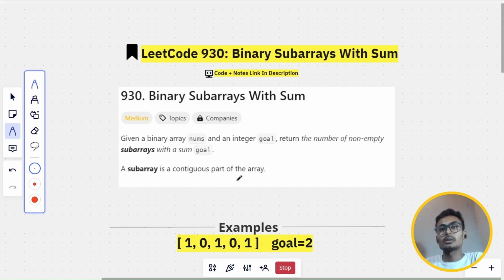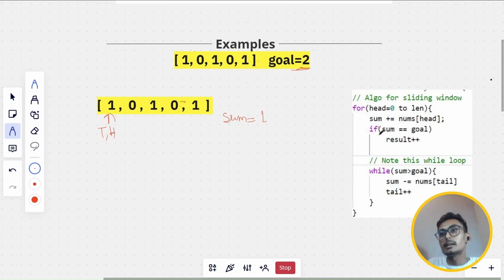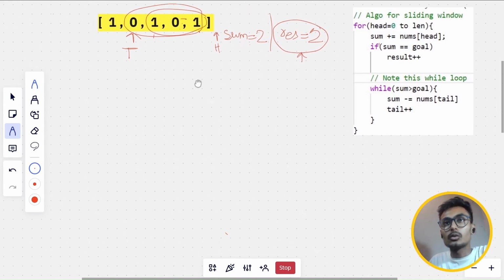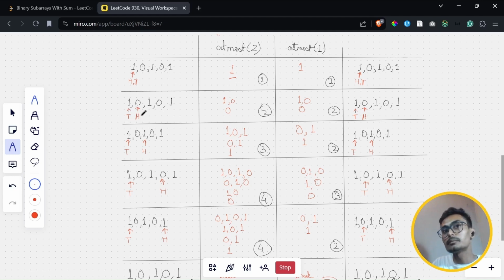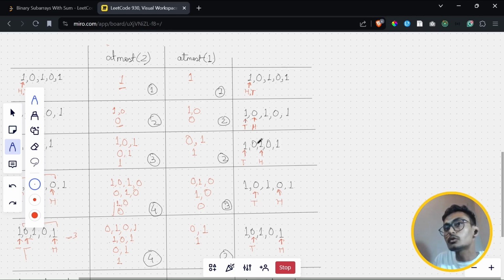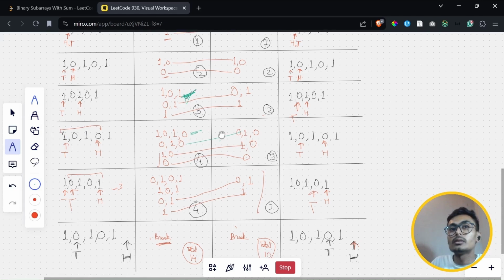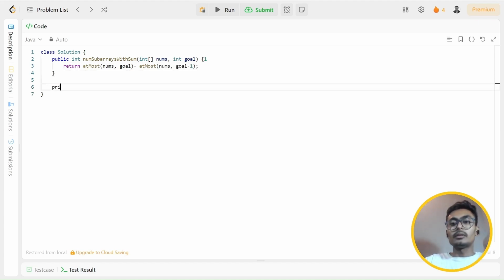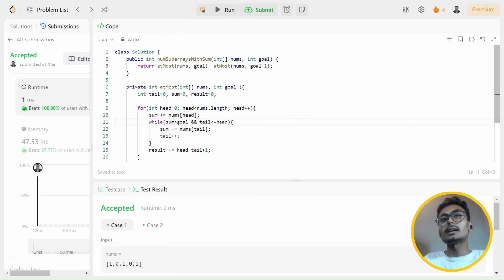LeetCode 930. Binary Subarrays With Sum | Sliding Window + Two Pointer | Explained with Examples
In this video, we delve into an intriguing problem: finding the number of subarrays with sum.

Imagine you have an array of positive integers, and you need to find a point within that array where the sum of elements before and after that point is equal. We'll delve into the problem statement, explore different strategies to solve it, and then proceed to practical implementations in Java, C++, and Python.

My explanation walkthrough covers every aspect of the solution:

Understanding the problem domain.
Breaking down the approach step by step.
Explaining the algorithm's time and space complexity, ensuring you grasp its efficiency.
But that's not all! I supplement my explanation with clear examples and visual aids, making complex concepts easily digestible for learners of all levels. Whether you're a beginner or an experienced coder, you'll find valuable insights and practical tips to enhance your problem-solving skills.

So, if you're ready to level up your coding prowess and tackle challenging problems with confidence, don't miss out on this comprehensive guide. Hit play now and join me on this exhilarating coding adventure!

Essential tags